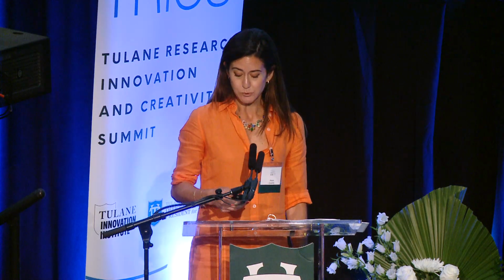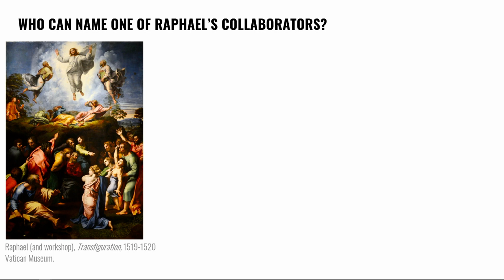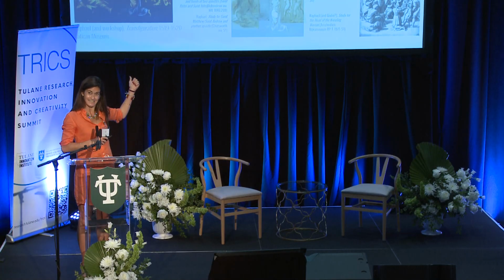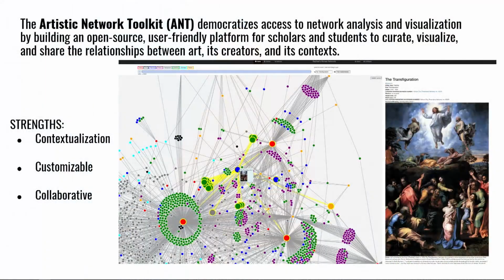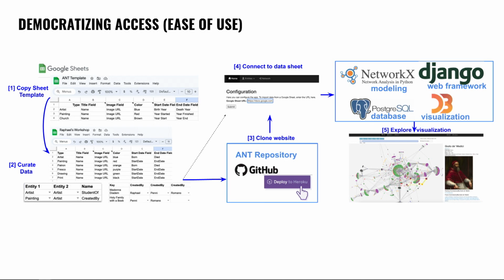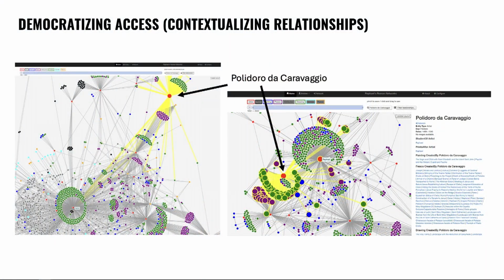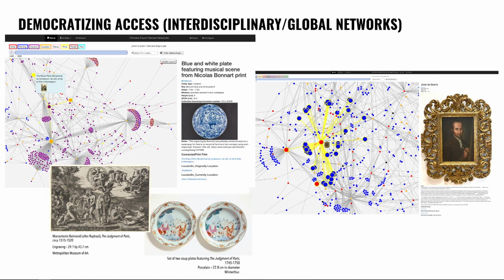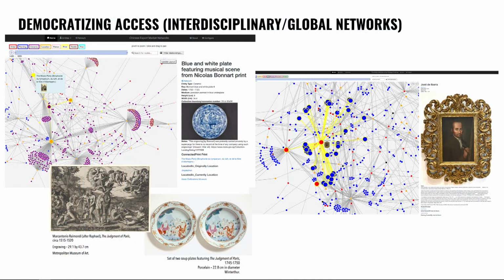Alexis Culotta at the Tulane Research Innovation and Creativity Summit 2026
How Tulane Historian Alexis Culotta Is Rethinking Art History Through Digital Networks